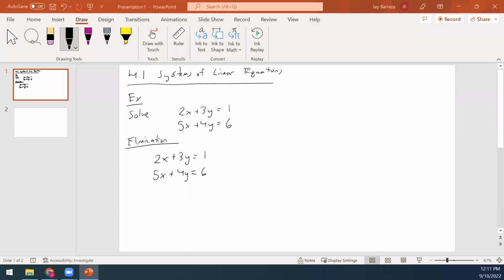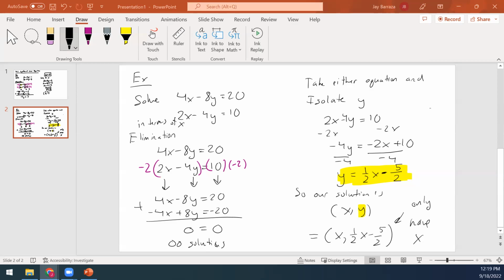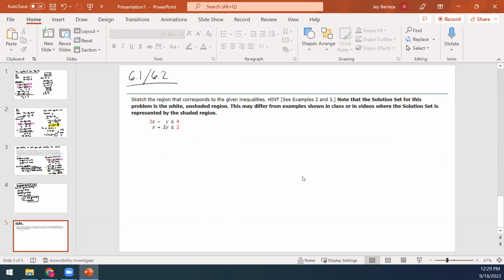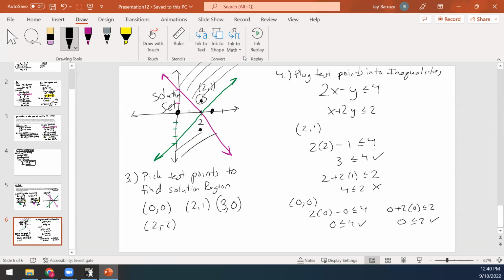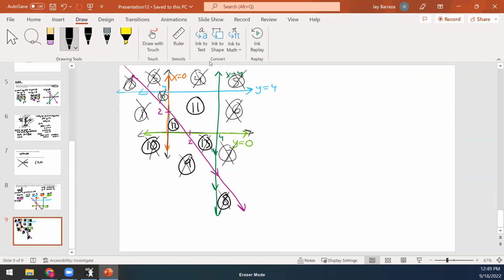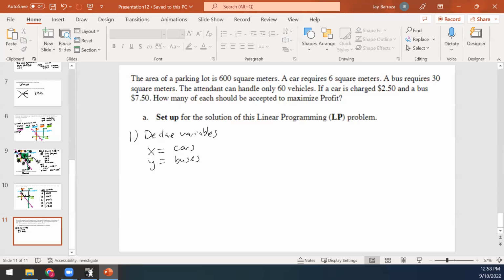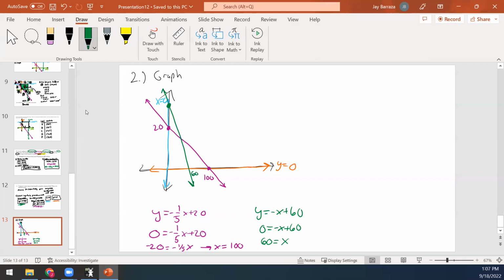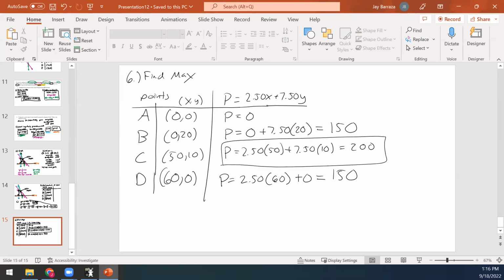MAT 211 Exam 1 Review Part 1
Covers Section 4.1, 6.1-6.2